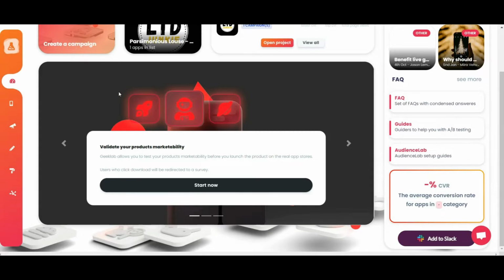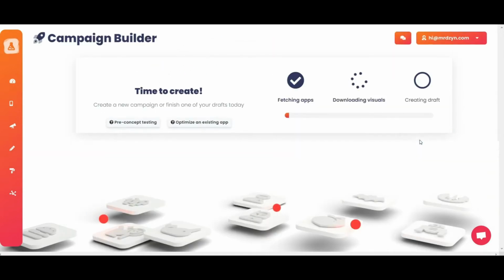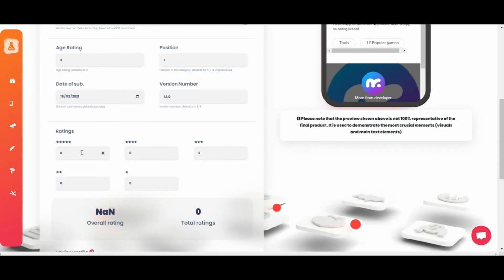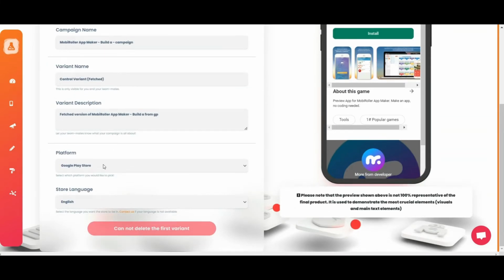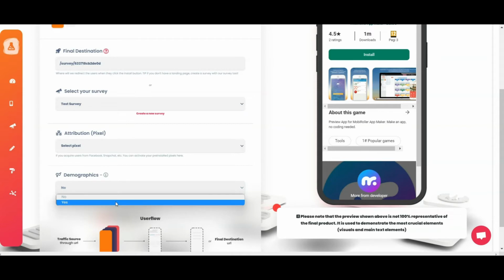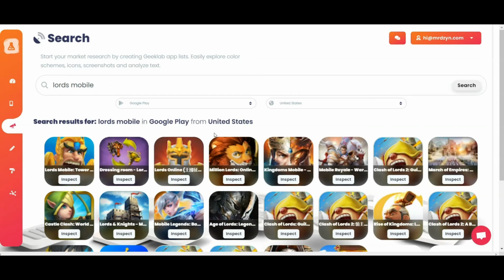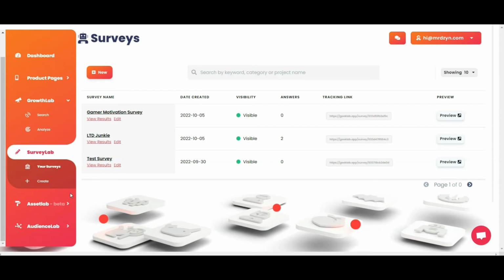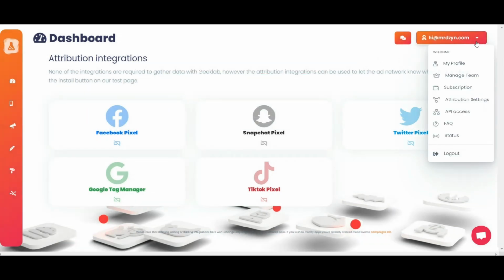GeekLab Review - How to AB Test Your Mobile Apps and Optimize Your App Store Listing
In this episode of LTD Junkie, we are going to do a review of Geeklab and how it can benefit your business to optimize your app listing and boost installs with A/B testing

Geeklab makes it easy to optimize your app listing and boost installs with A/B testing, surveys, and page analytics.